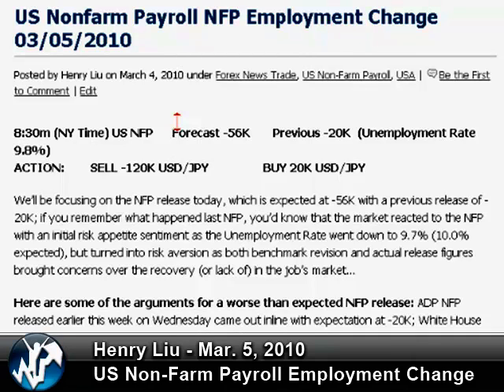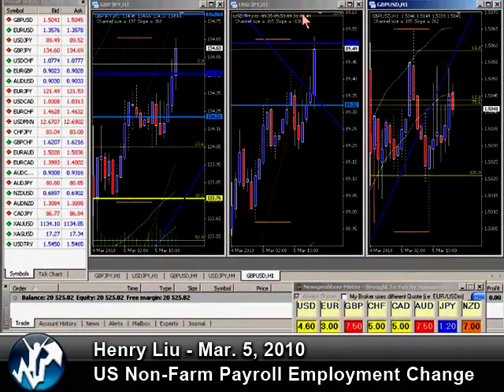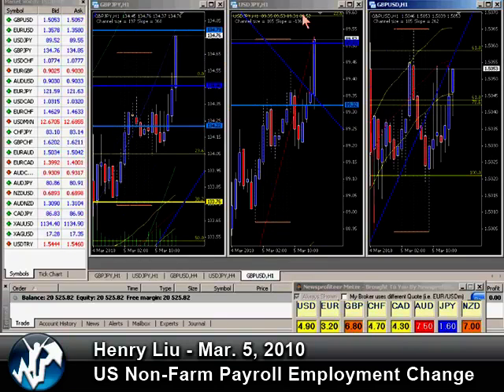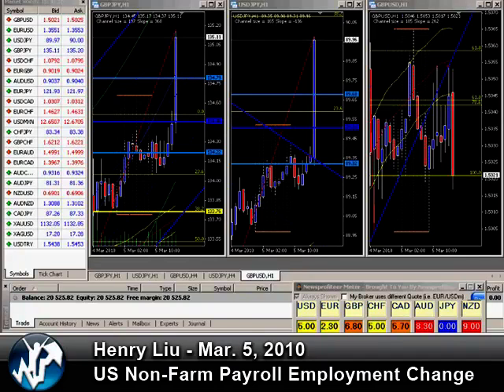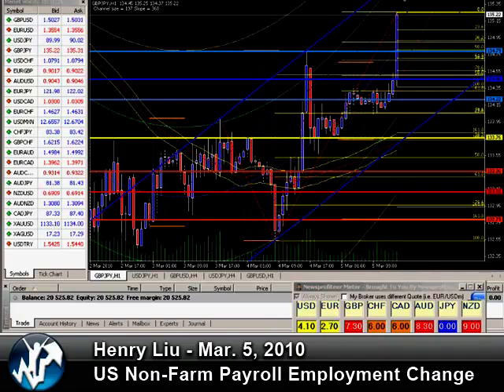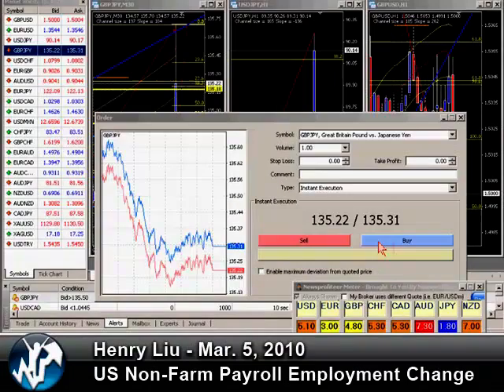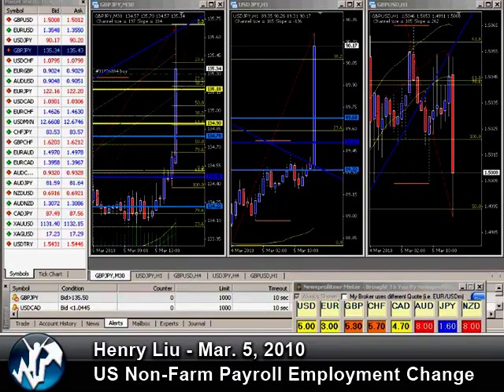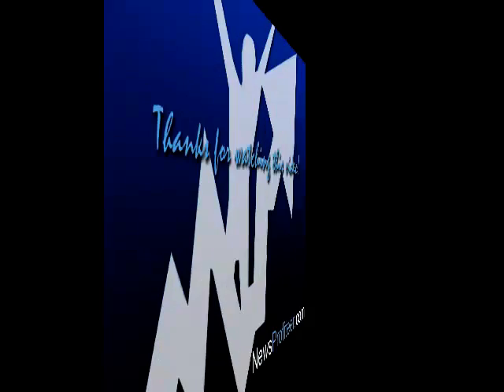NFP Nonfarm Payroll Live Forex Trade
Live trade recording on the March 5, 2010 NFP Nonfarm Payroll Employment Changes, watch as I go over the trade while explaining how my Forex Trade Room (New Analysis Room) works.  This trade resulted in 30+ pips of gain on 50% and over 150 pips on the remainder half by the end of day on Friday...